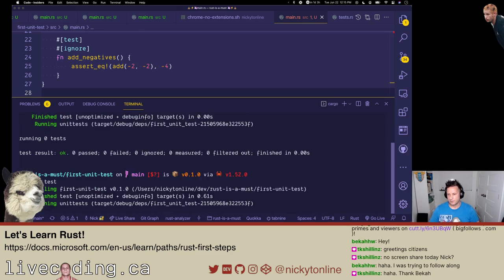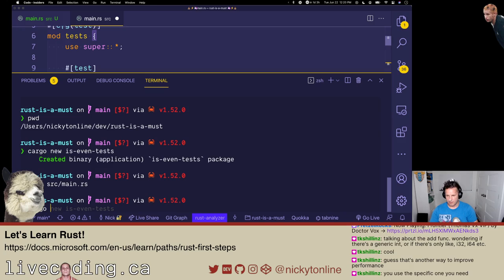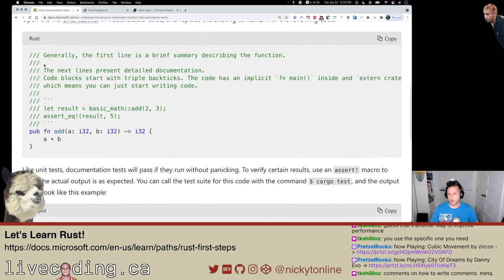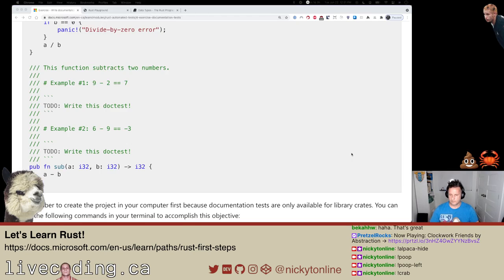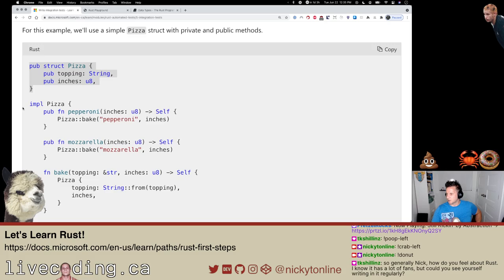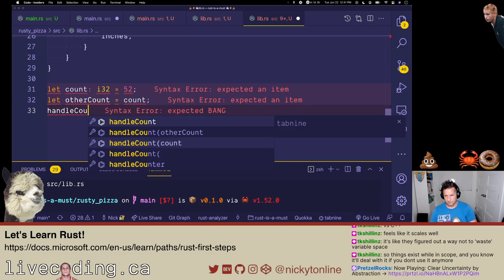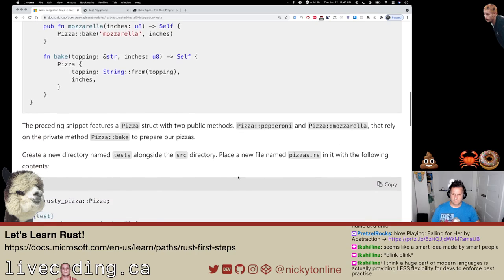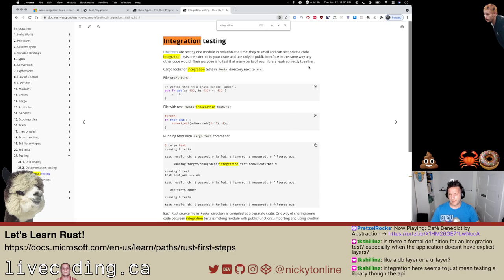Learning Rust Part 8